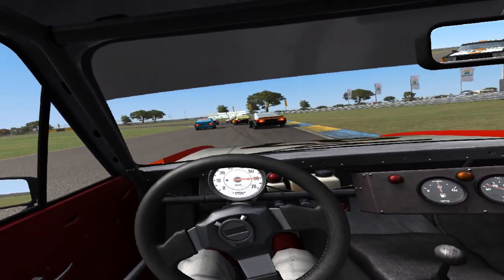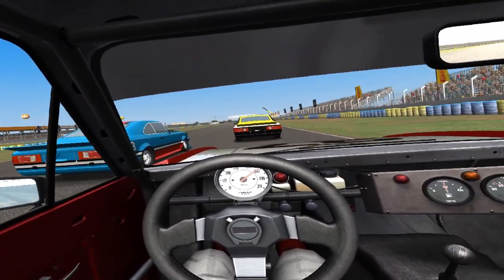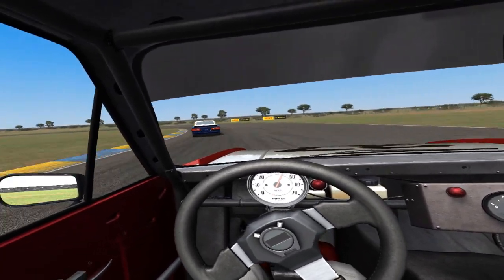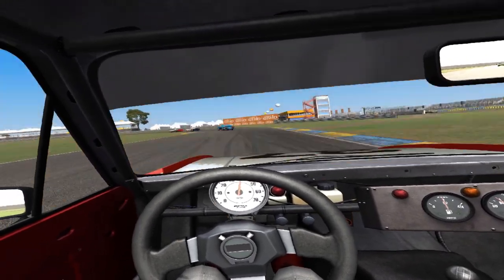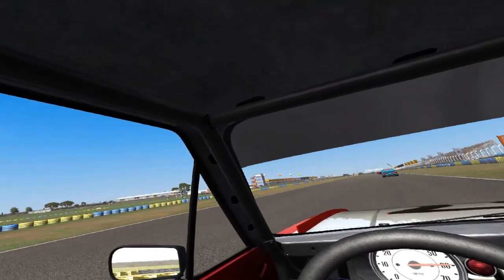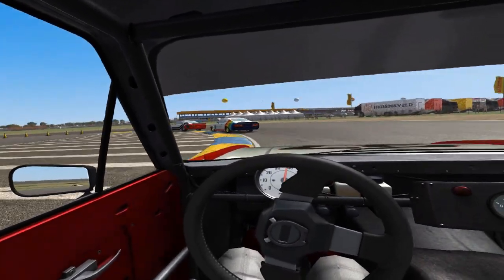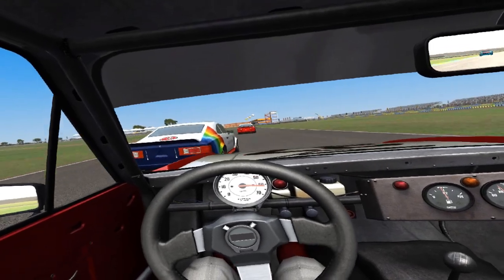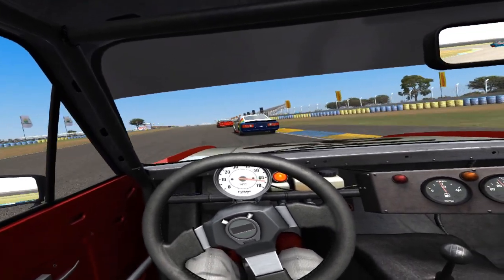Automobilista in VR - Yes, The First One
The team at CrewChief have developed a plug in fro the first Automobilista title that adds VR support, and it worked brilliantly.